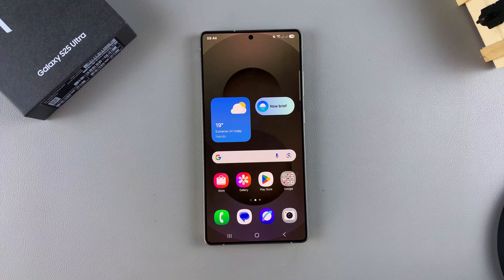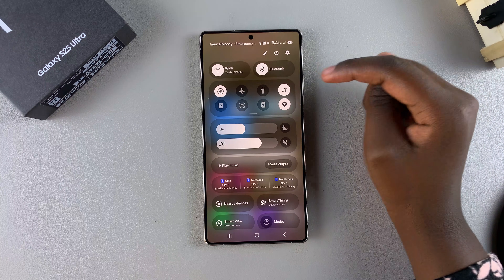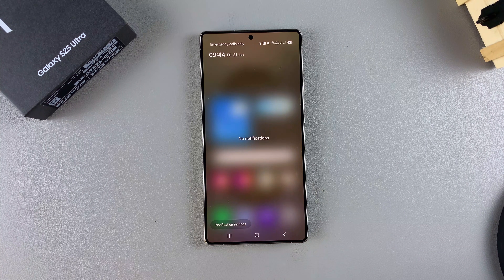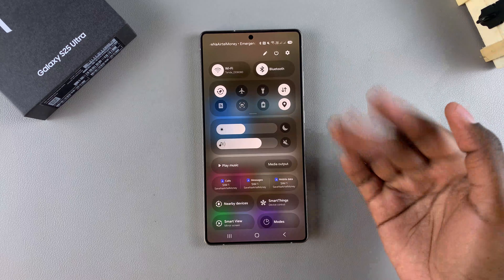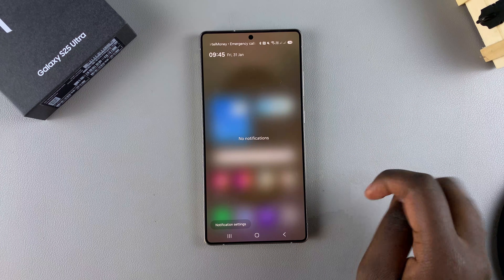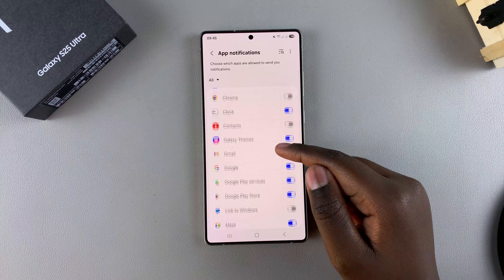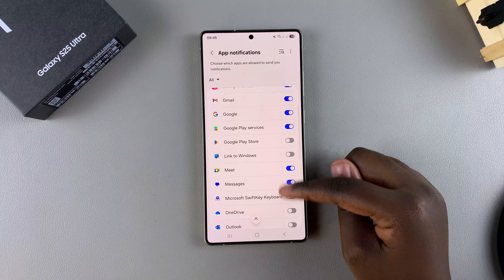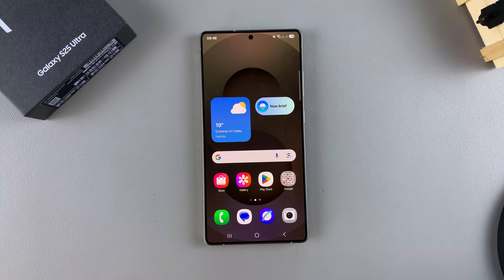How To View (Find) Notifications On Samsung Galaxy S25 / S25 Ultra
Learn How To See Notifications On Samsung Galaxy S25, S25+, & S25 Ultra.

Want to see notifications on your Samsung Galaxy S25 or S25 Ultra? This quick guide will teach you how to access notifications, customize them, and stay up-to-date with alerts, messages, and reminders. Whether you're using the standard notification bar or advanced features like Do Not Disturb mode, we've got all the tips you need to stay informed. Watch now to master your Galaxy S25 notifications!

How To View Notifications On Samsung S25 (See Notifications On Galaxy S25 Ultra)

Swipe down from the top to access the quick shortcuts
Swipe right to access notifications

Cell Phone Tripod Adapter